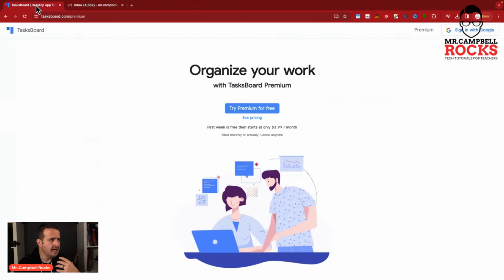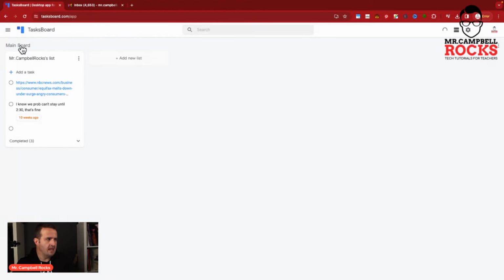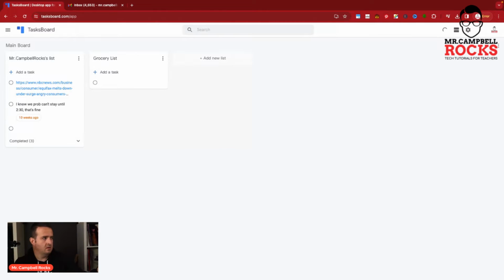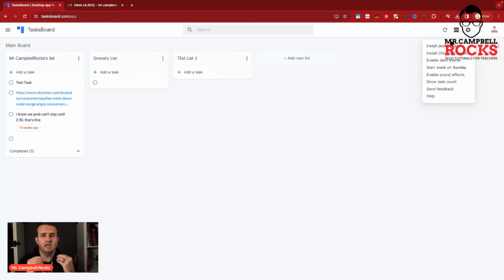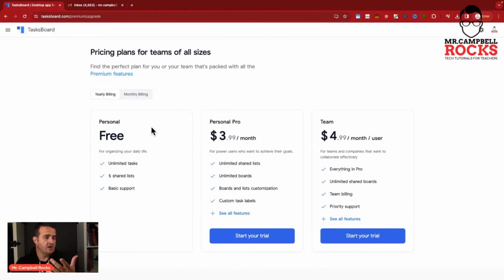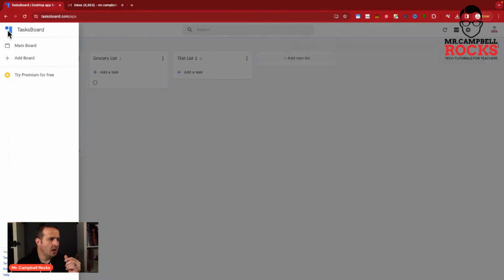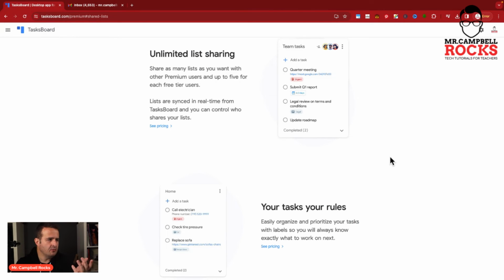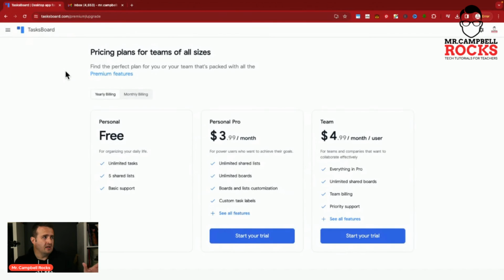Master Google Tasks with TasksBoard: Ultimate Guide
Learn how to maximize your productivity with Task Boards! In this video, I'll guide you step by step on how to use this amazing app that allows you to have a full screen and integrated version of Google Tasks. Say goodbye to workarounds and hello to seamless organization.